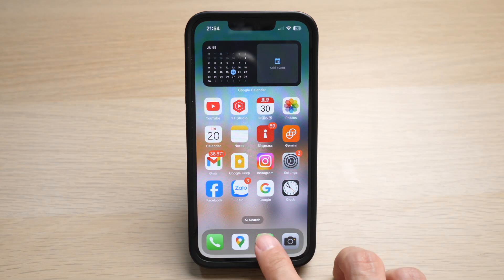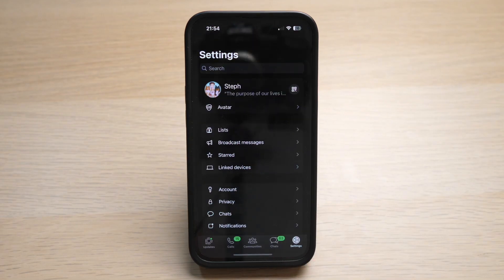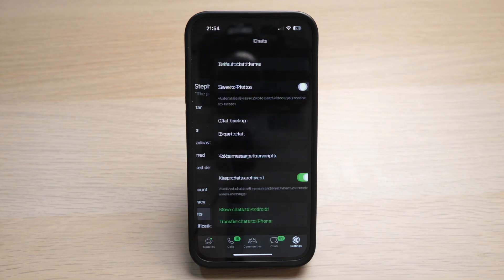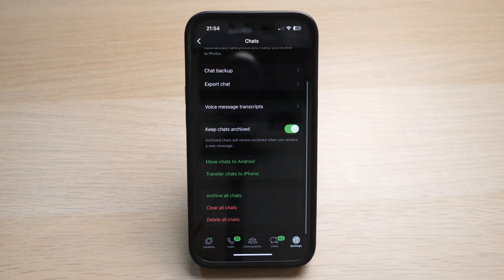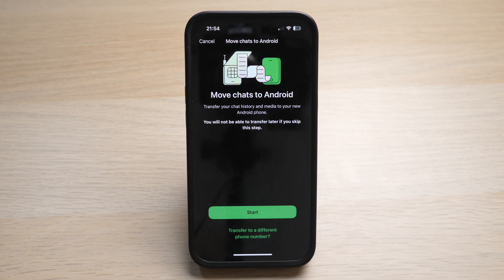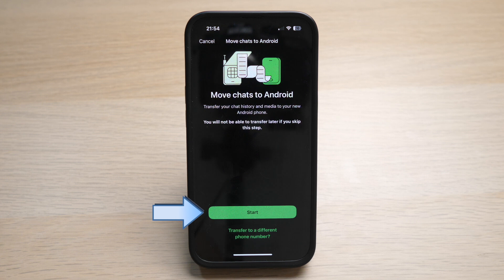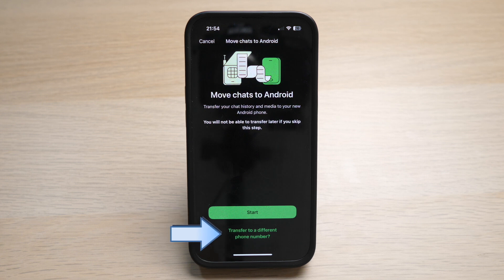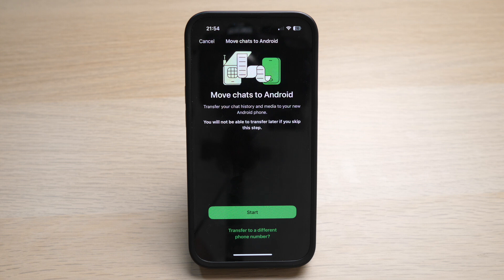How to Move and Transfer WhatsApp Messages from iPhone to Android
In today's video I show you how to easily move and transfer all your WhatsApp messages from iPhone to Android without losing any messages.

HELP ME GROW MY CHANNEL
1. Click the “Thumbs Up”  LIKE button
3. Leave a comment or Question so I know how I can help
4. Share the video with others